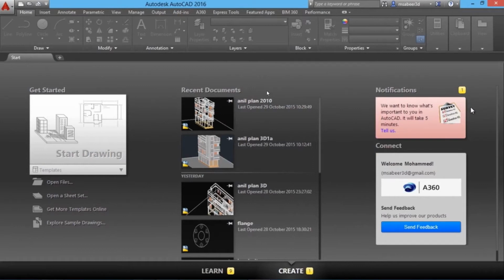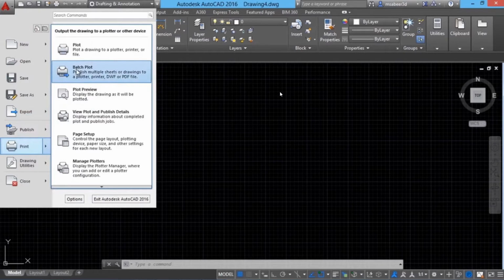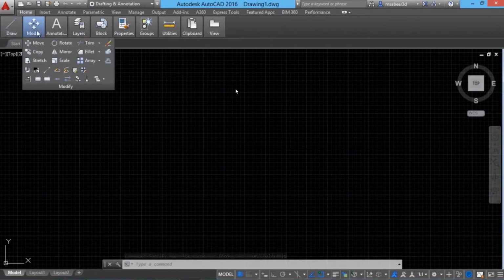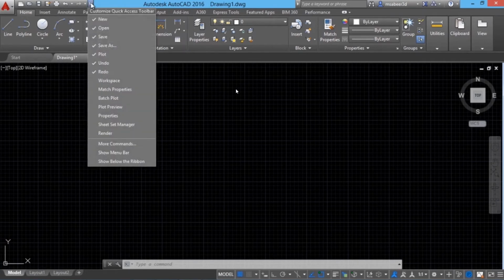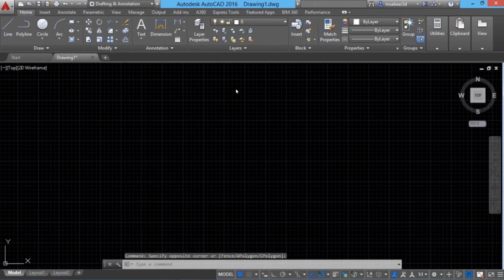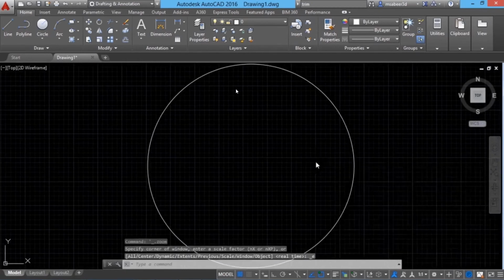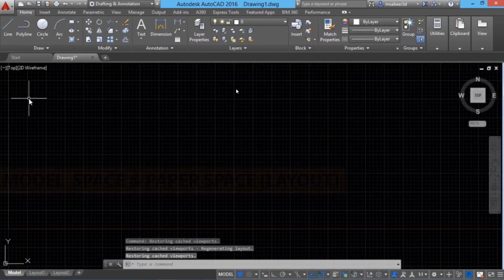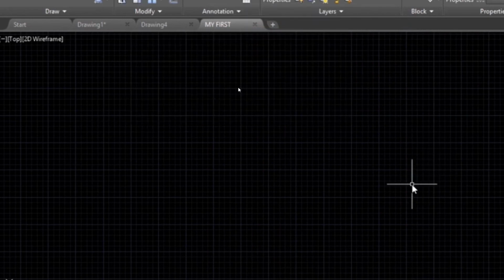Autocad Training Module_1 || Lecture-1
Here is the free lecture on autocad which will provide by internshala . .This course will divide into four module and each module contains 7 lectures. The main aim of this course is to provide basic knowledge of autocad by which you can make design of any buildings, houses, cars, etc using your PC.

If you will gain any knowledge from this video then please like, subscribe and share this vedio to your friends, juniors, seniors and anyone who is interested in designing and learning. There is no age limit for gaining knowledge.